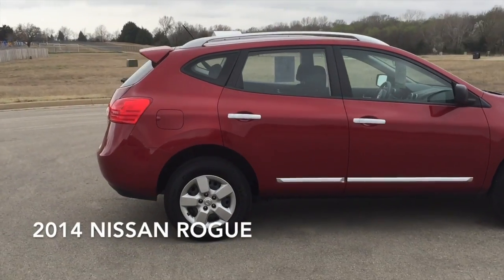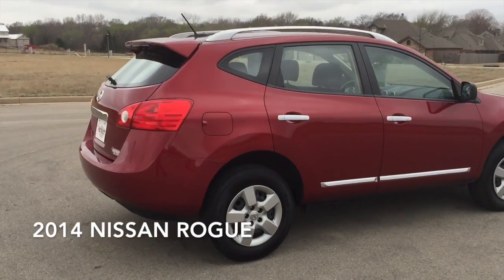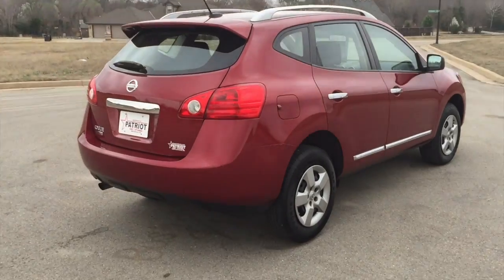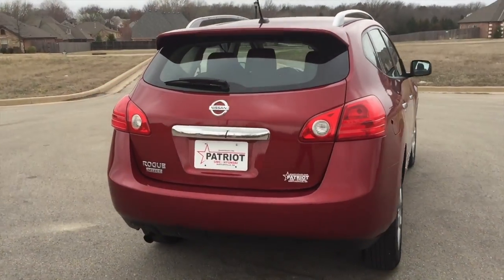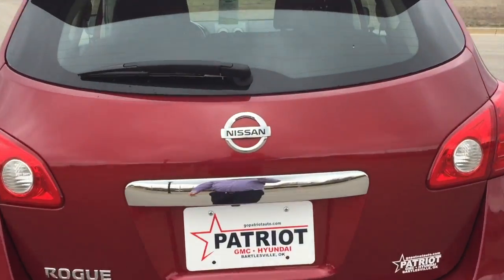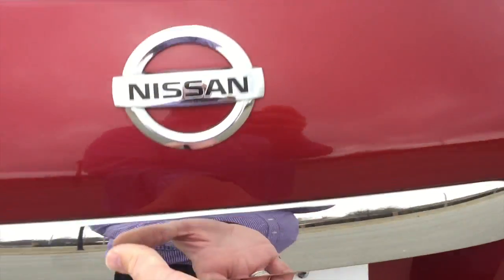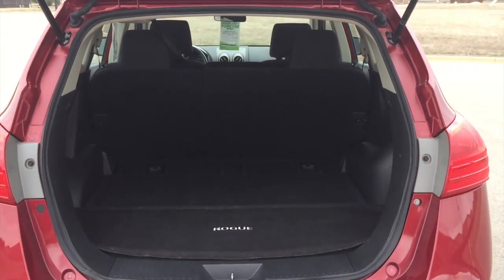2014 Nissan Rogue P4957 - Bartlesville, OK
2014 Nissan Rogue Select S SUV

2014 Nissan Rogue Select S SUV - Stock P4957 - VIN#: JN8AS5MT9EW622573